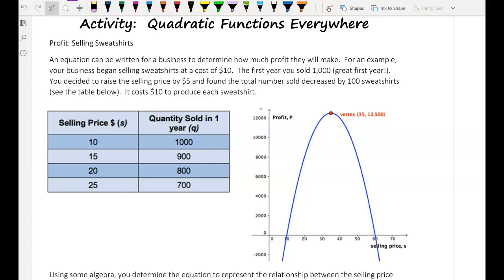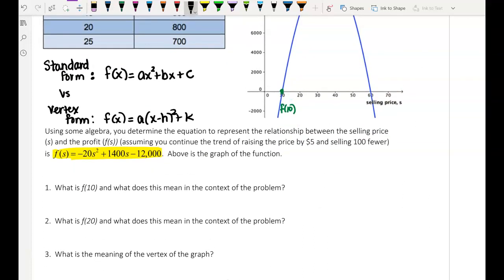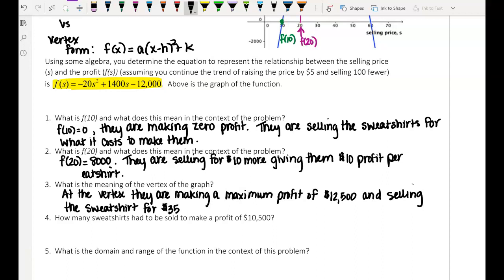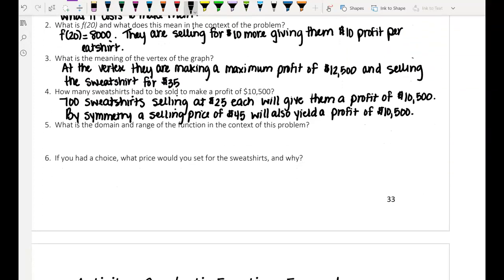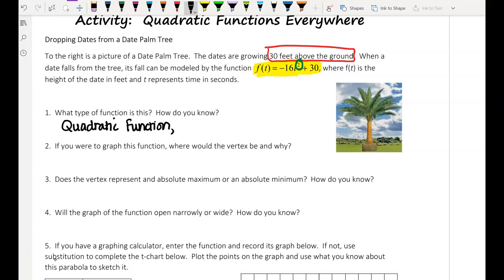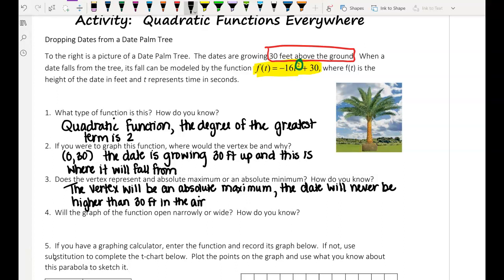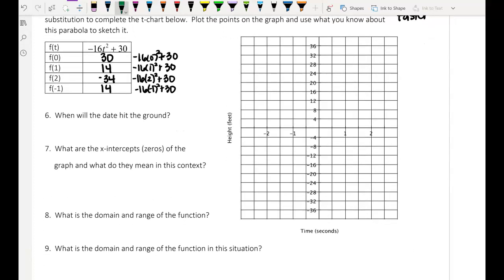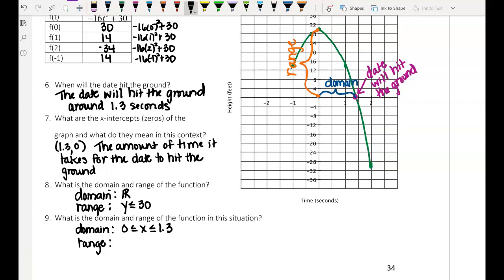M2 Activity: Quadratic Functions Everywhere part 1 (2023-2024)